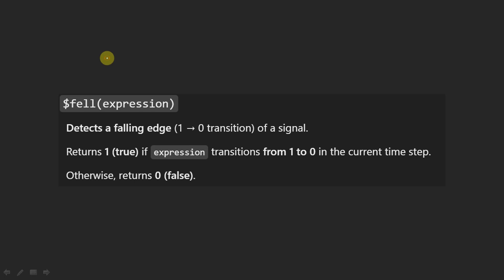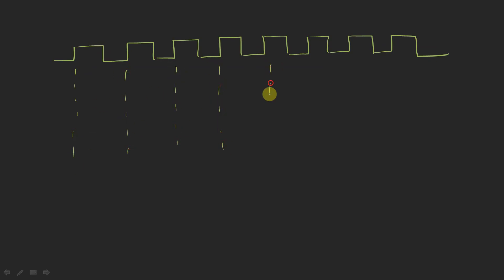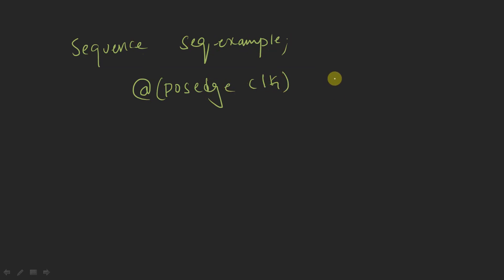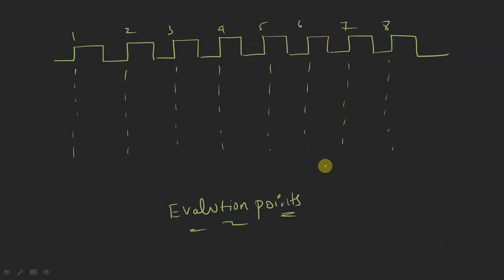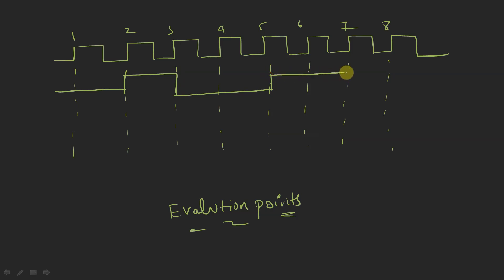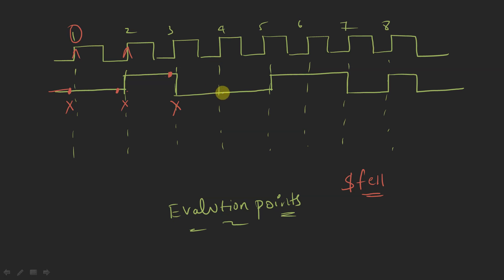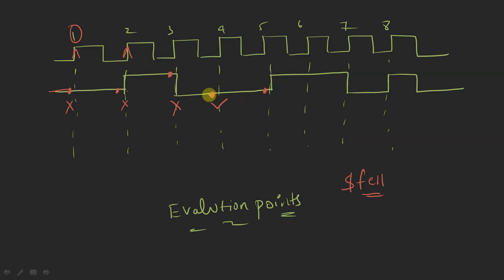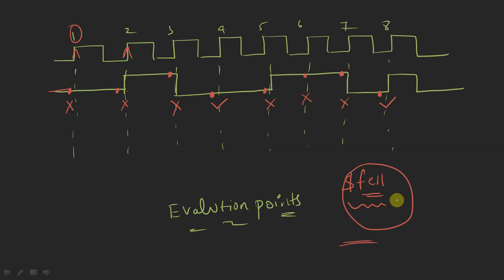$fell function in systemverilog || System verilog assertions full course || All about VLSI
In this video, we explain the $fell function in SystemVerilog Assertions (SVA) — a powerful event-detection construct used to identify falling edges of boolean expressions or signals during formal or dynamic verification.

You'll learn:

What $fell does in SystemVerilog

How it differs from $rose

Practical use cases in assertions

Code examples and waveform explanation

This is part of our comprehensive SystemVerilog Assertions course. Perfect for beginners and professionals in VLSI verification!